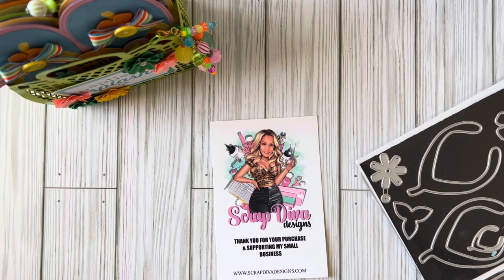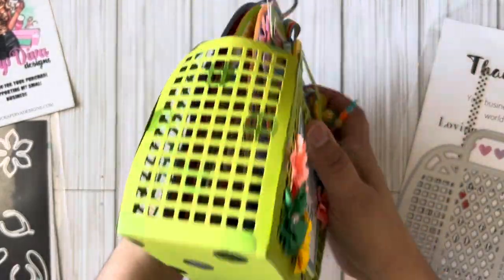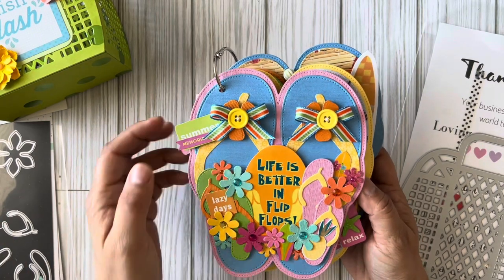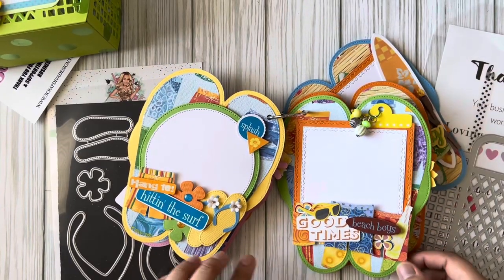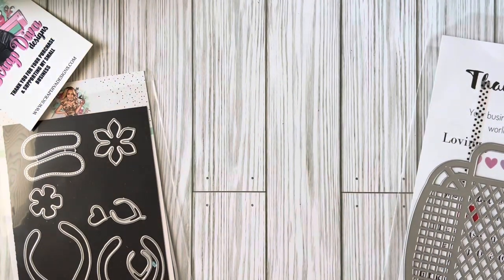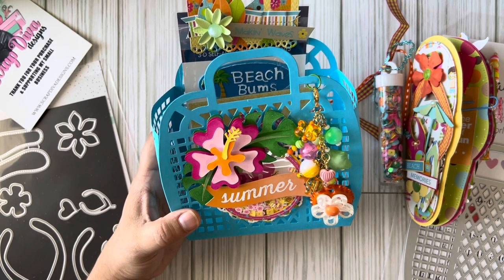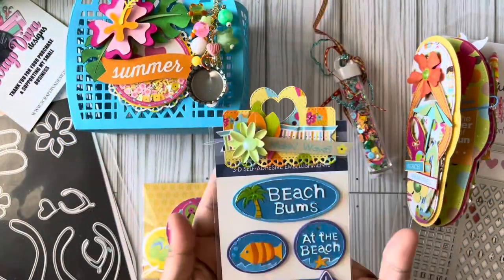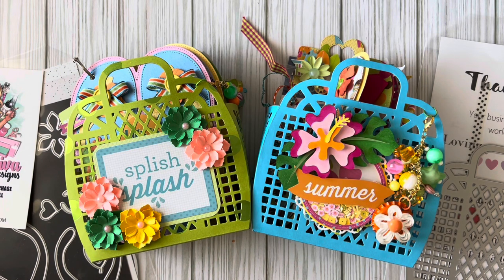Flip Flop Mini Albums & Jelly Tote Bags, DT Projects for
Today I’m sharing these Flip Flop Mini Album & Jelly Totes!

🌸 Happy Crafter shop